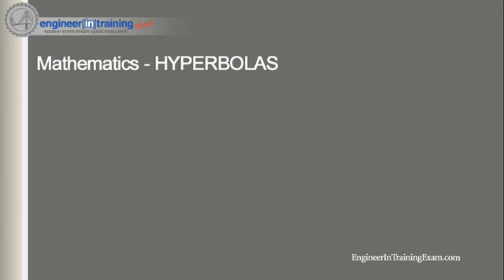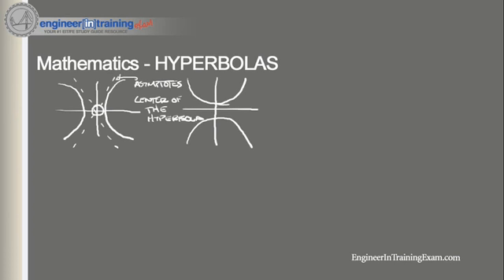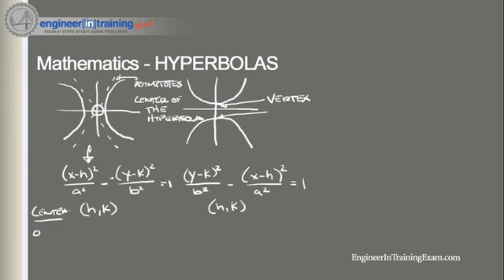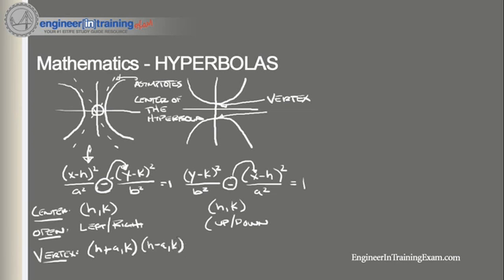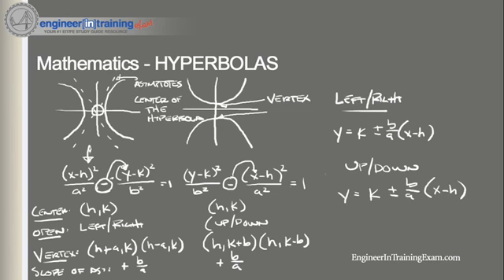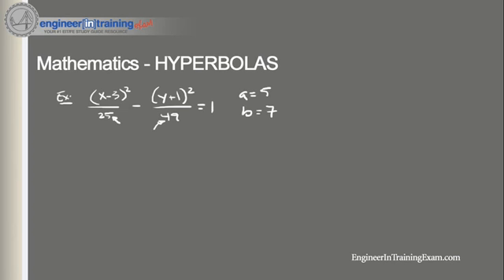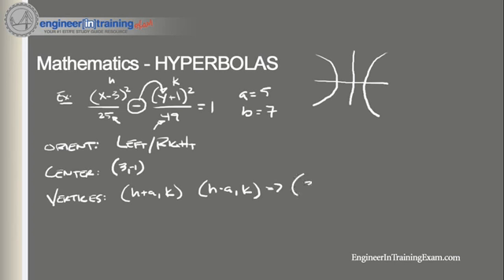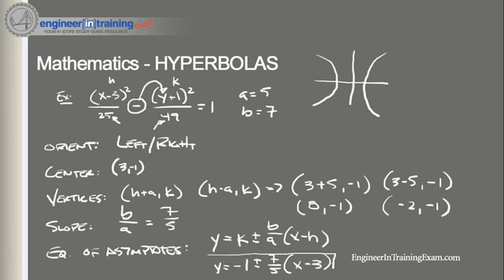Hyperbolas - Engineer In Training FE EIT Review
On this channel, we are completely focused on the Math portion of the Engineer In Training Exam, we will reinforce your understanding of the key concepts covered on the exam.  In this tutorial, we will discuss Hyperbolas by first grasping the definition of Hyperbolas and then working our way through some examples.